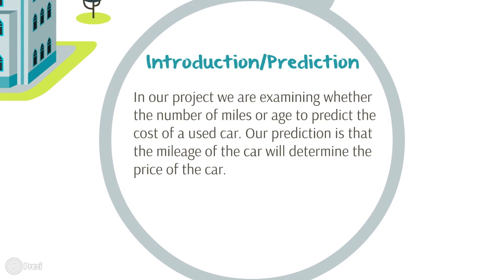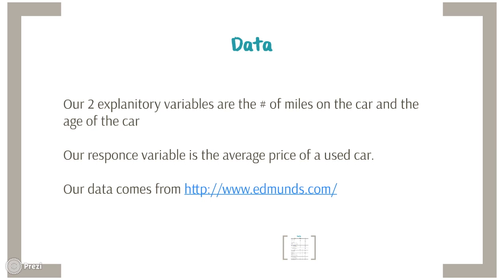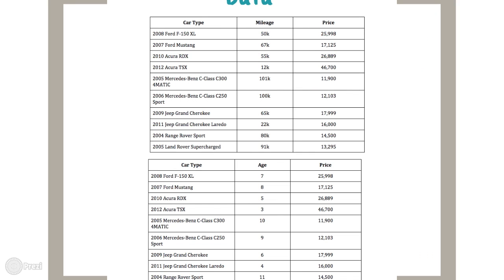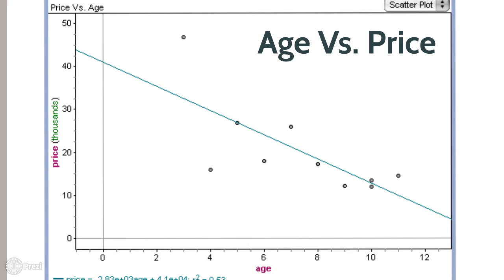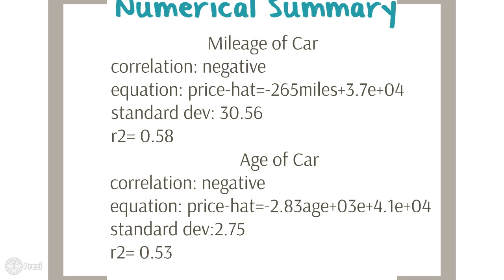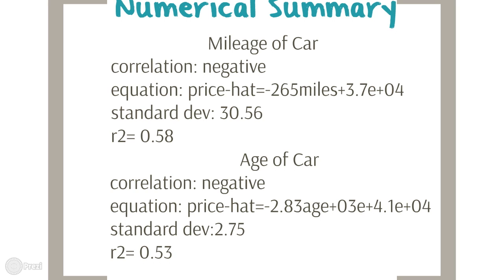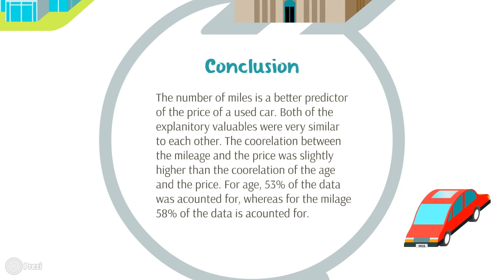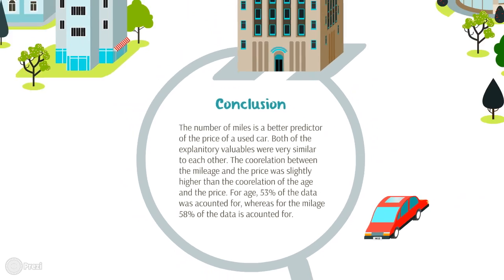AP Stat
This video is about AP Stat